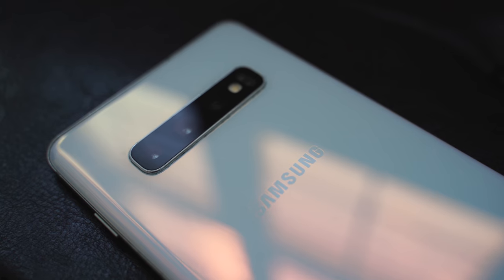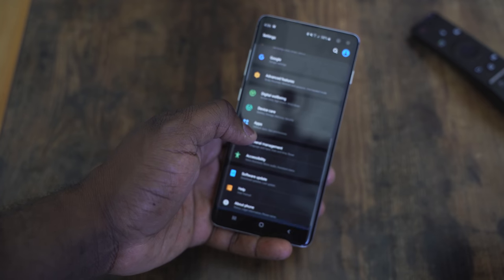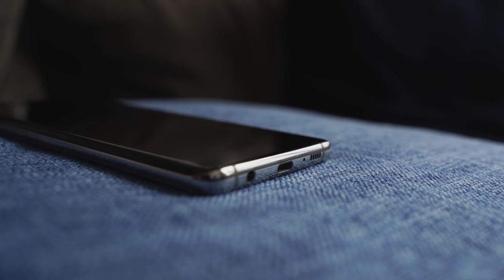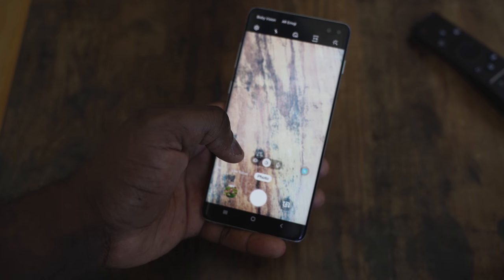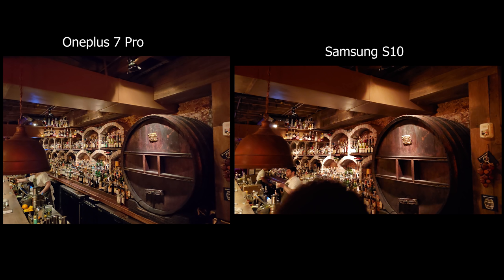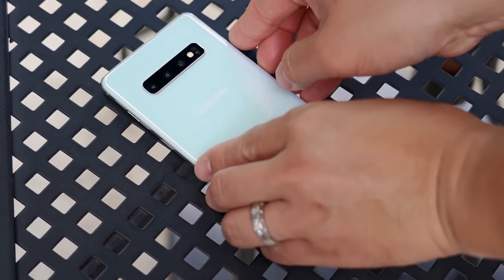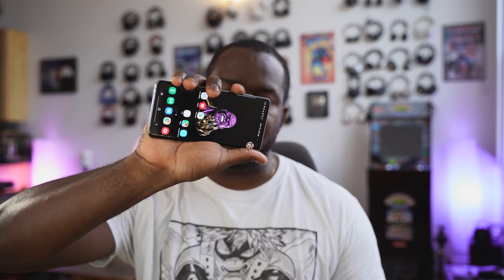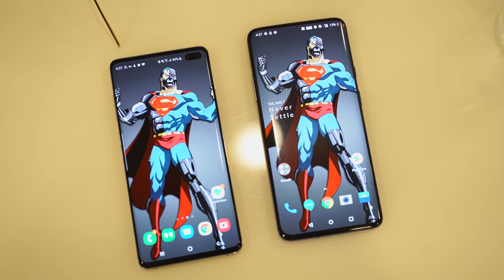Why the Galaxy S10 PLUS is still KING // After 5 Months!!!!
After 5 Months where does the Galaxy S10+ stand especially after some stiff competition from OnePlus 7 Pro.?

1) iMobile Test drive: A day with Mate 20 Pro +A Surprise